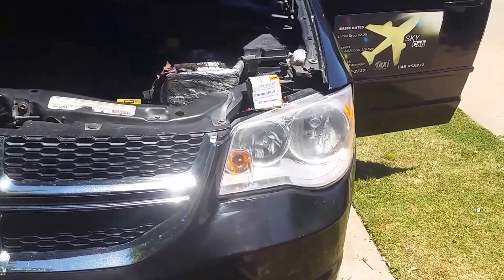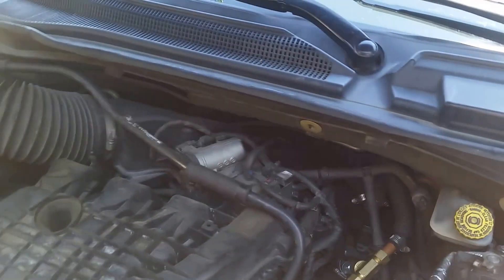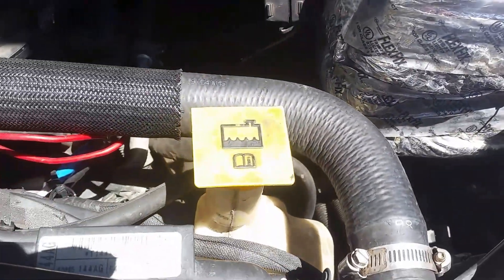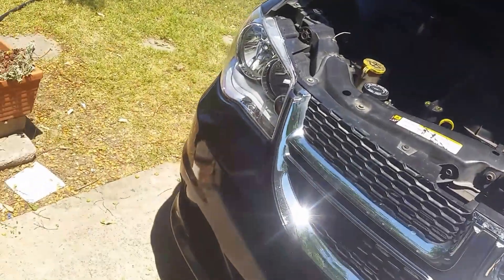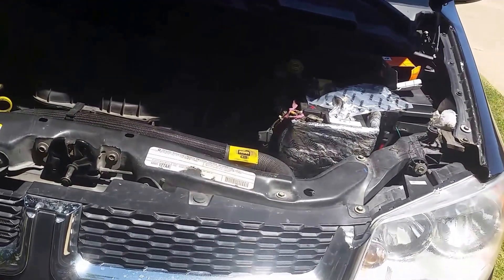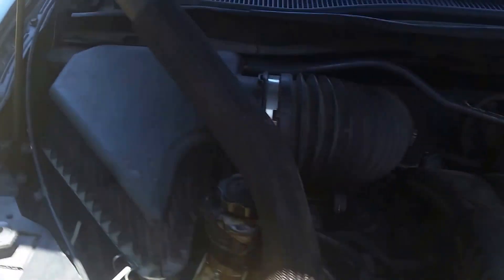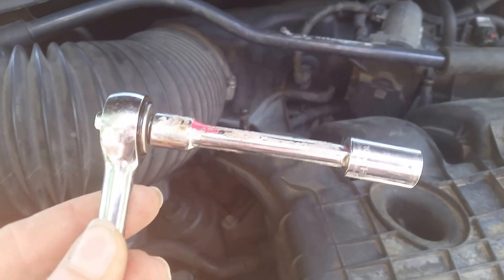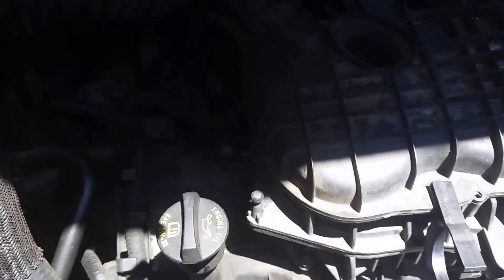2011 Dodge Grand Caravan 180° Thermostat Upgrade & Overheat Situations Part 1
The OEM Thermostat for the 3.6 L Pentastar Engine is inaccurate and opens too late.  I am so happy that someone has comes out with a cure. This video shows how and why to install this 180 ° thermostat as well as some other useful advice regarding overheating conditions.